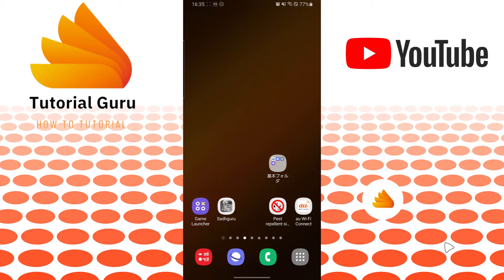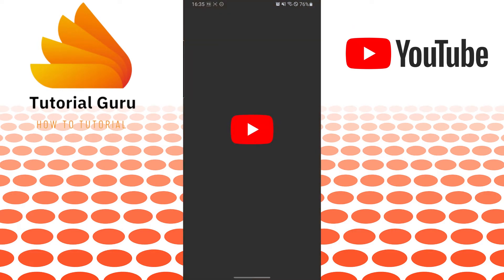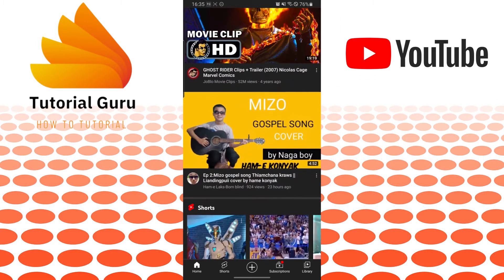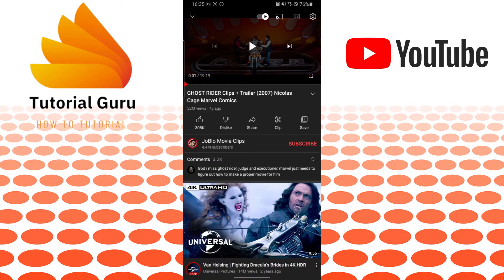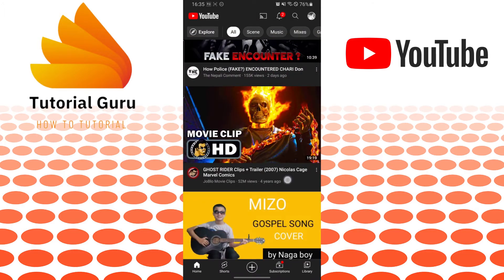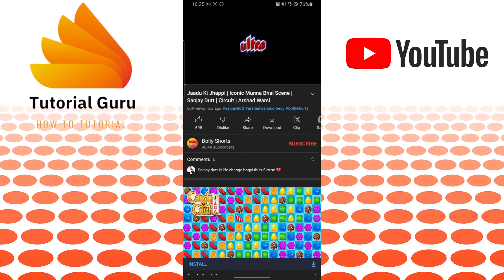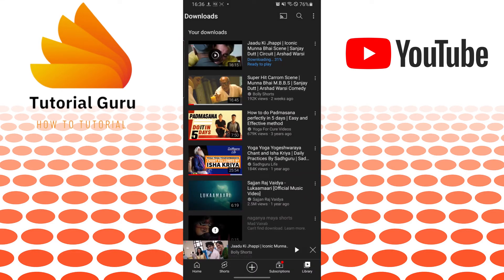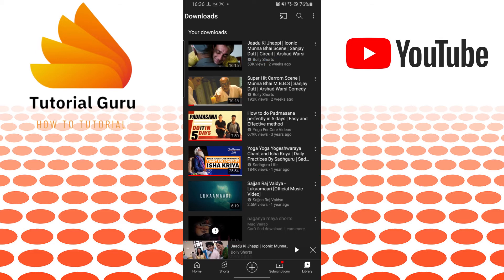How To Save YouTube Videos Offline 2022? Watch YouTube Video Without Internet, Download Offline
Learn how to save youtube videos offline in 2022. You can easily watch youtube videos without the internet. To do that you will need to download a video in order to watch it offline. This video will show you how to watch youtube videos without the internet with quick and easy steps. So, watch till the end for all the steps.